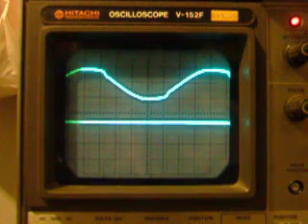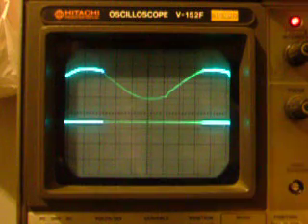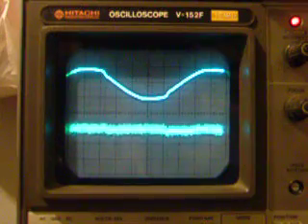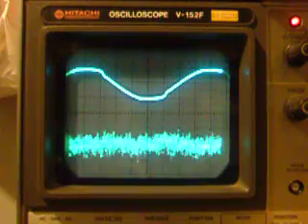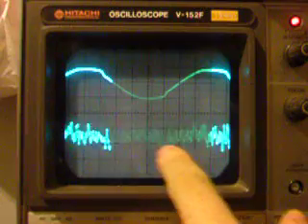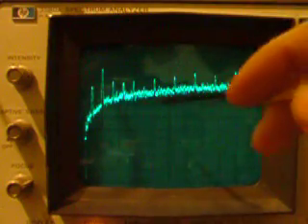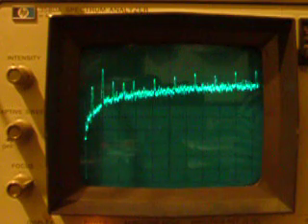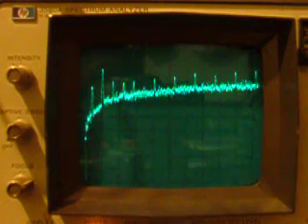The Hunt for Buzz & Hum - Part 9 of 10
An examination with spectral analysis of noise in a High Octane guitar amplifier with a 5H 75mA choke installed, elevated heaters, and rectifier snubbers.